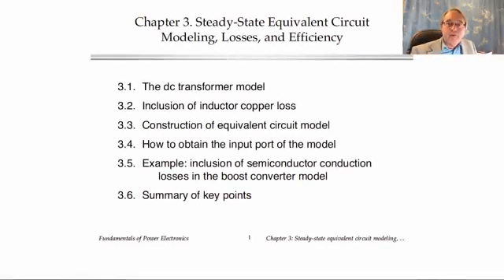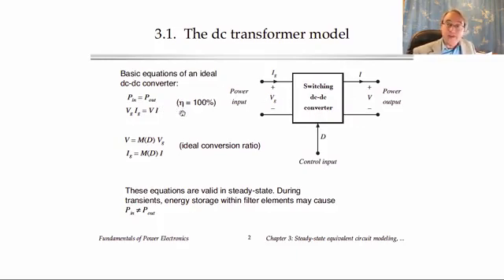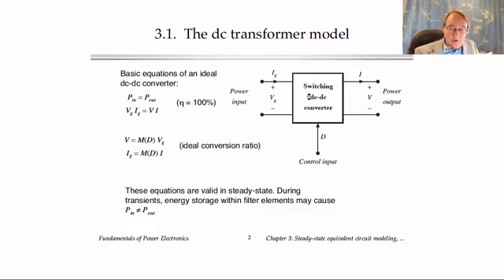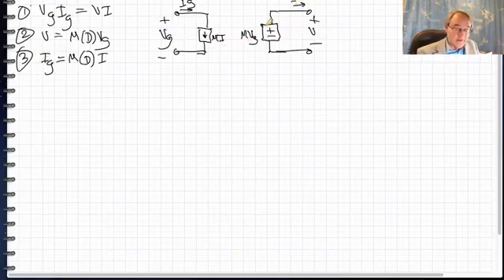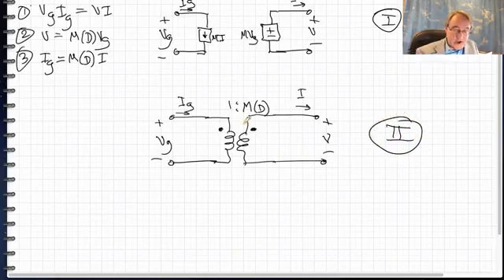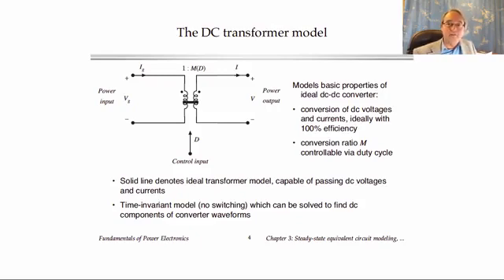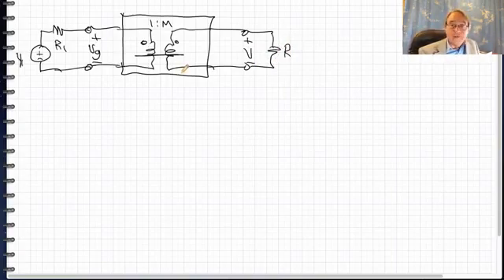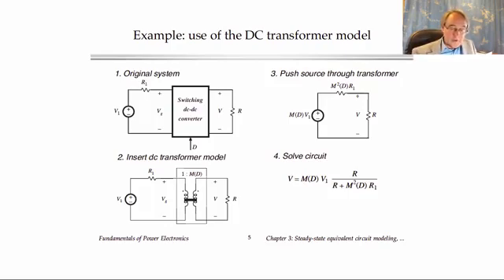The DC Transformer Model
Learn the basic concepts of switched-mode converter circuits for controlling and converting electrical power with high efficiency in CU on Coursera's Power Electronics specialization.